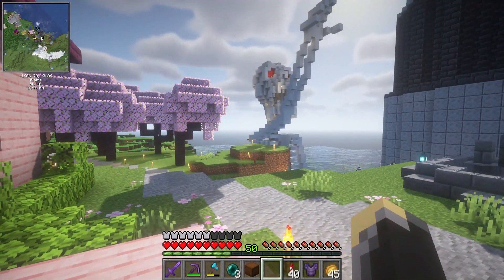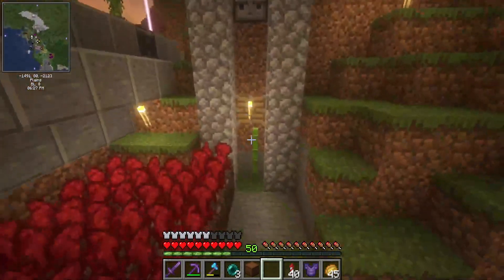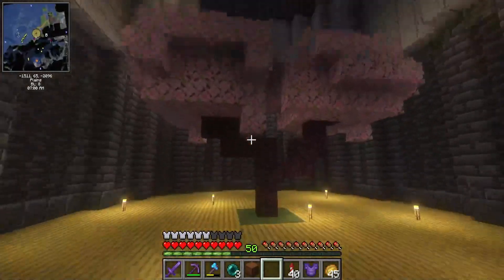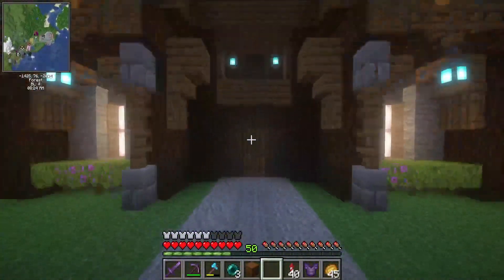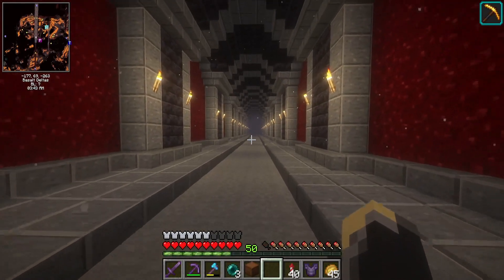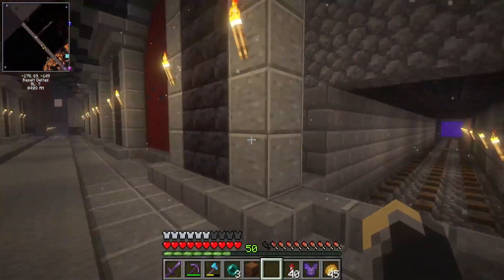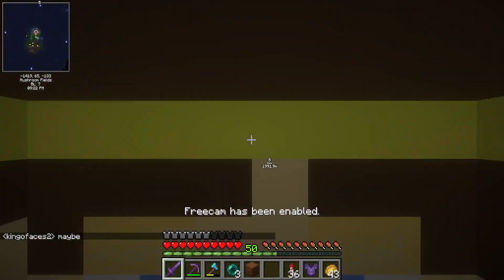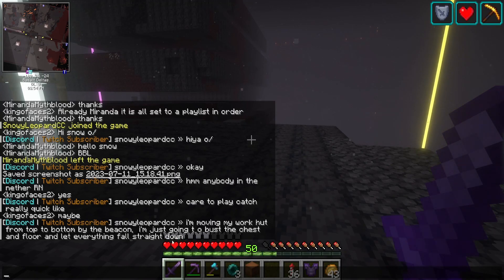Building update Ep.12 | WeAllPlayCast Subserver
Checking out the builds of the @WeAllPlayCast subserver. I did forget to show the end portal and ender farm builds.